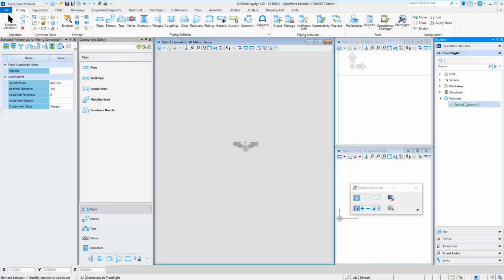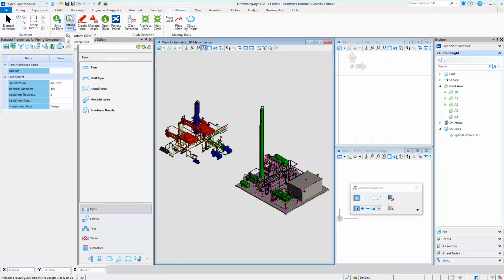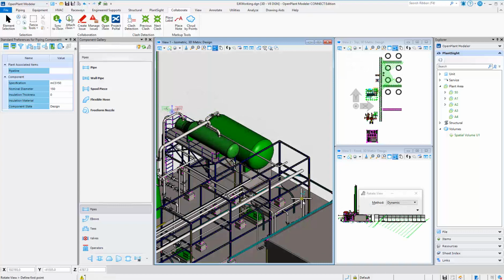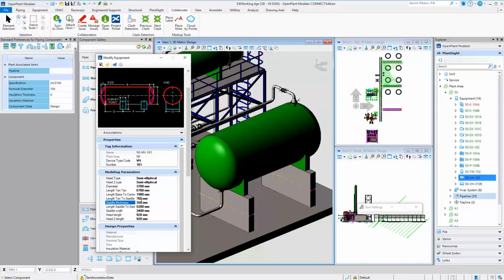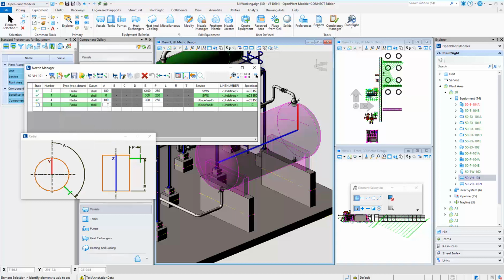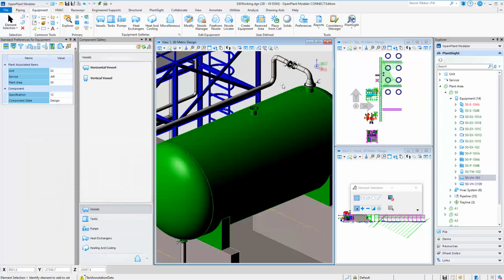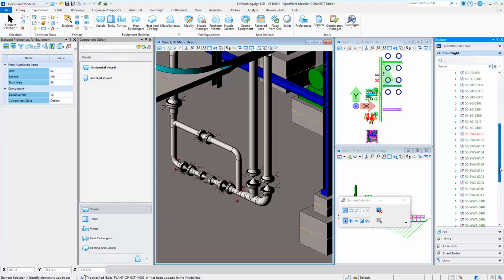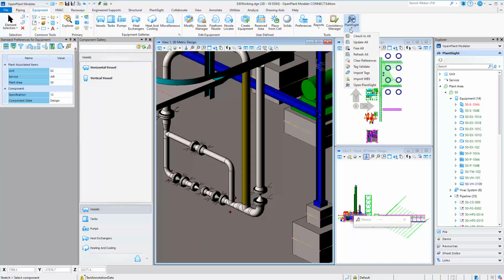OPM - OpenPlant and PlantSight component based modeling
Learn how to refence out from PlantSight and i-Twin, check out equipment and Pipe, make changes, check all changes in, and detach all references.